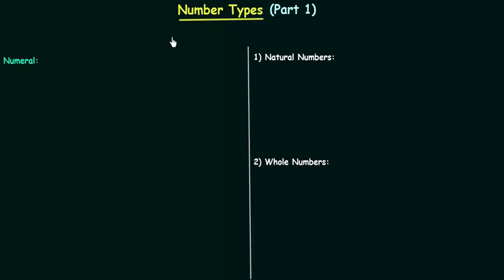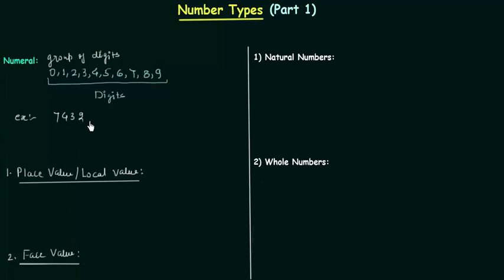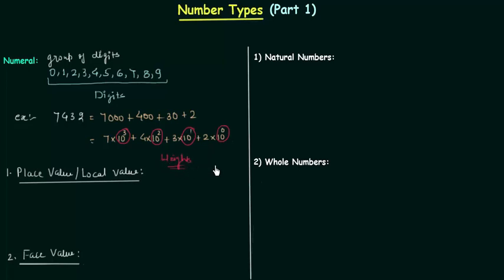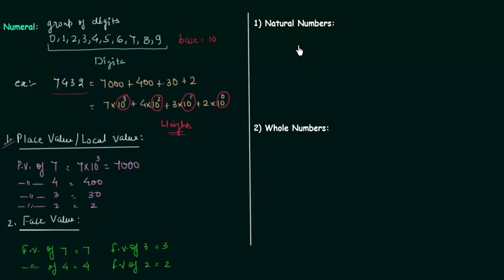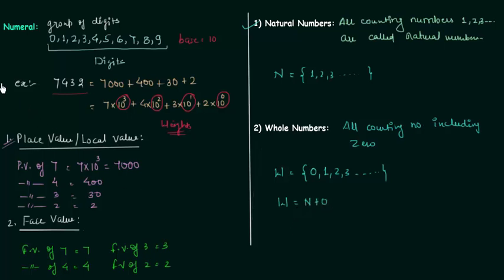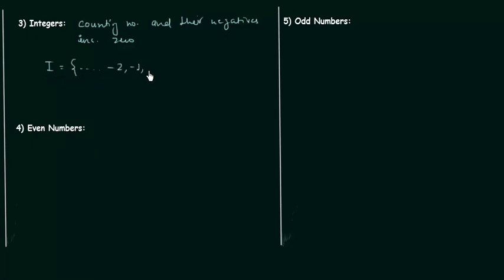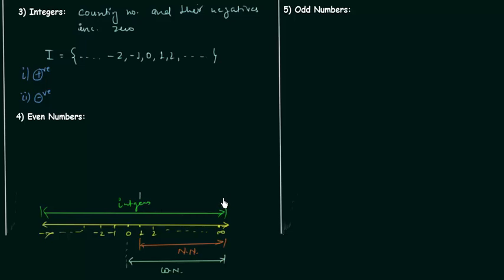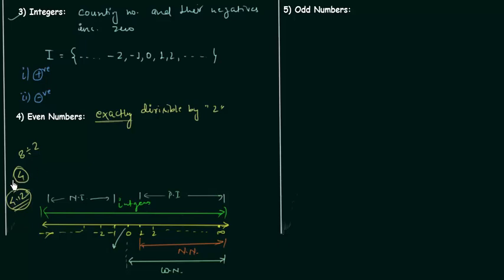Number Types (Part 1)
Reasoning & Aptitude: Number Types (Part 1)